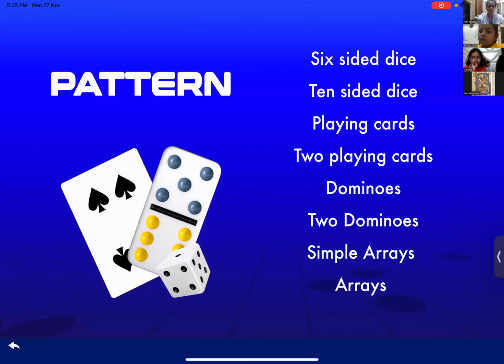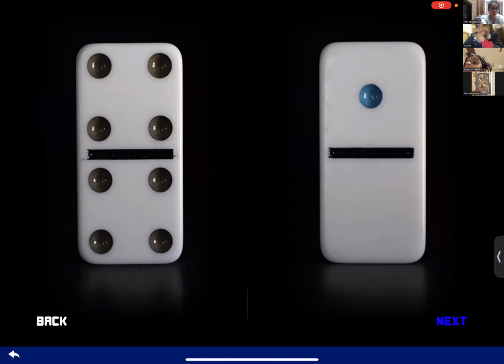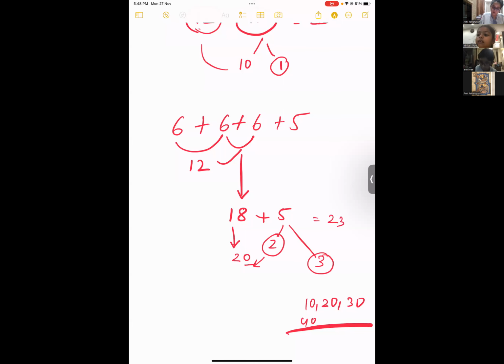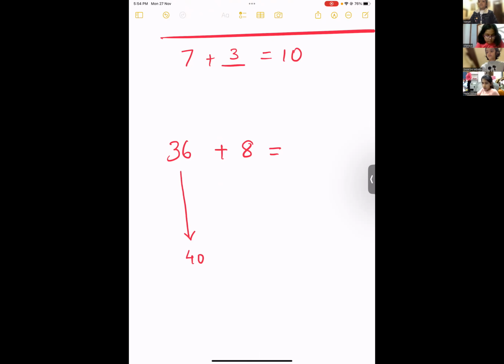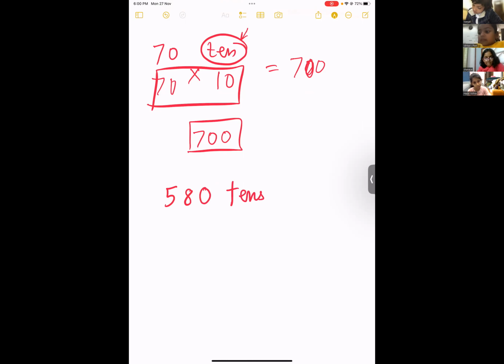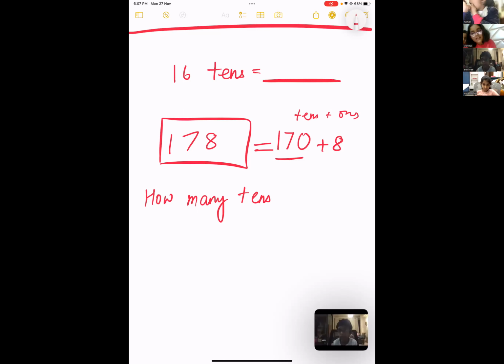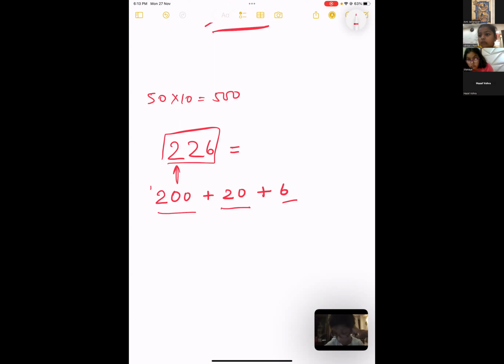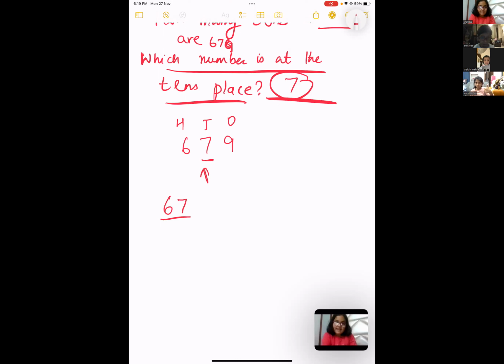Math Week 1: Grade 1 & 2